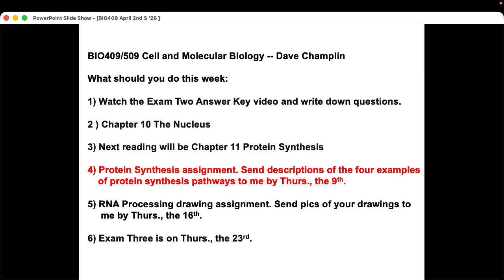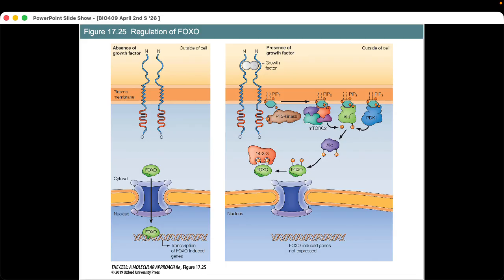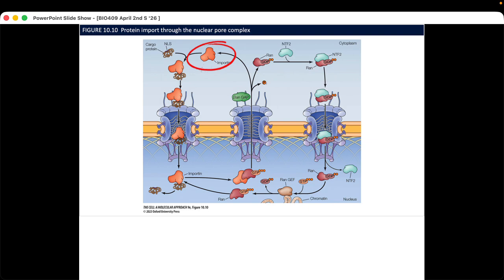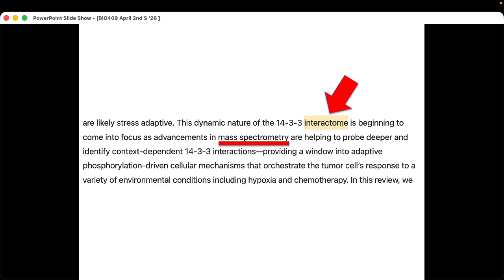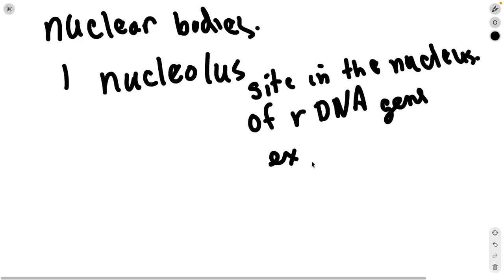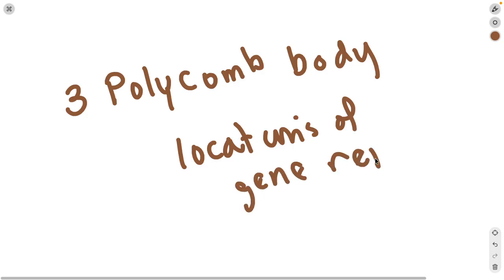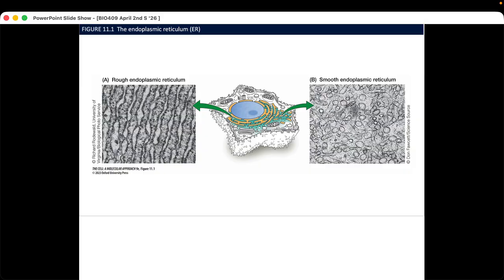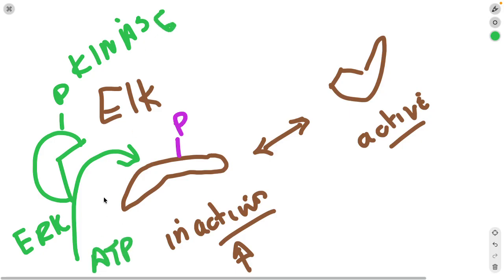BIO409/509 Thurs., April 2nd, Cell and Molec. Biology, David Champlin, USM